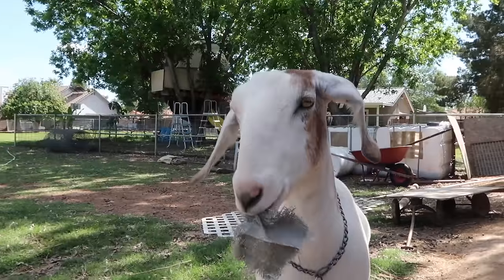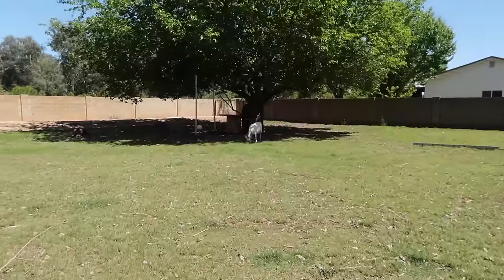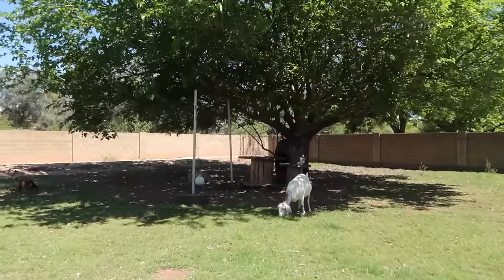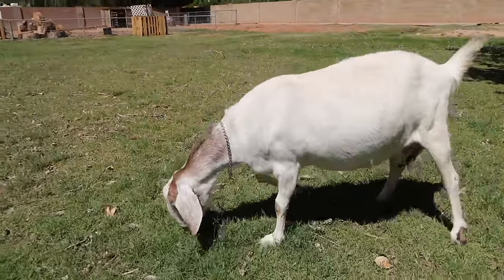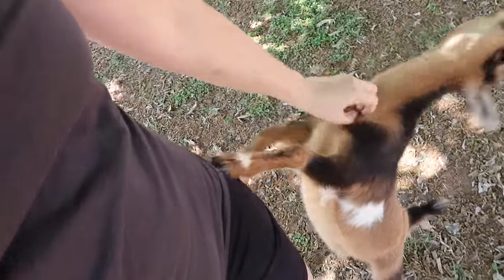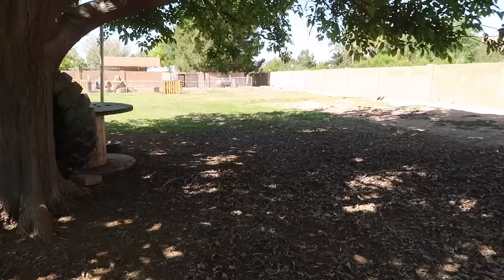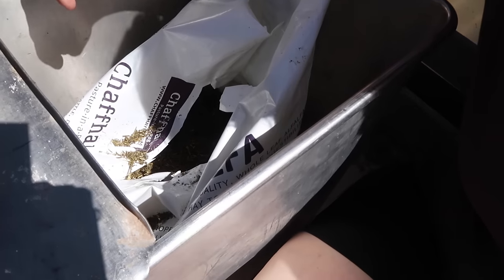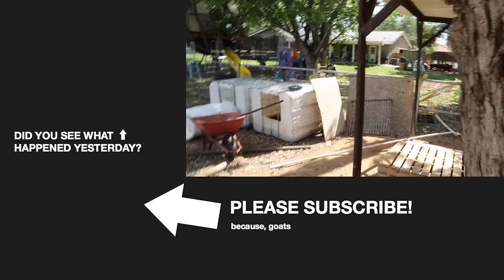Will a goat MOW your grass lawn?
You've got an overgrown lawn. Can a goat mow it down? We've got goats, sheep, chickens and ducks and there's good ways to try and do it the best.

🏝OUR MAILING ADDRESS:
2753 E. Broadway Rd. Ste 101 Number 431